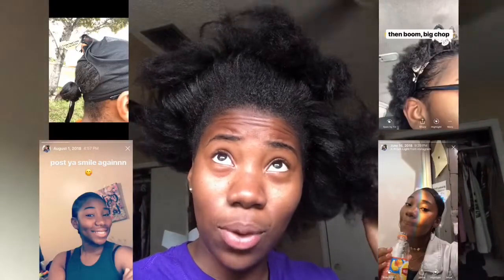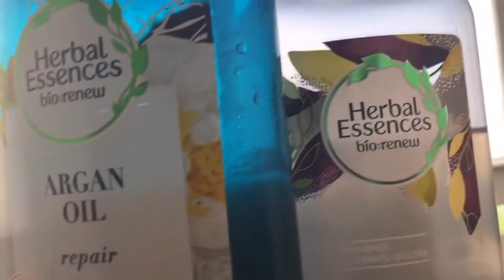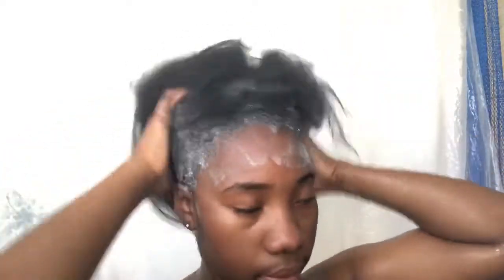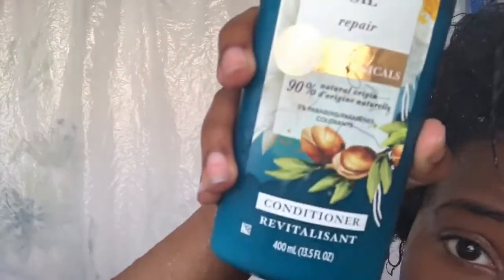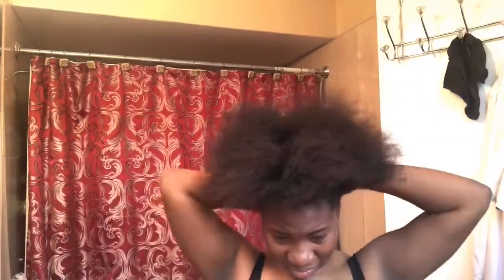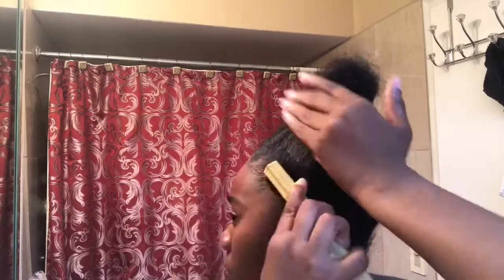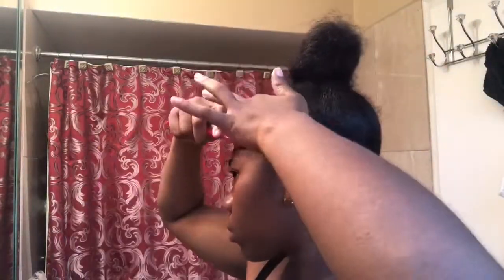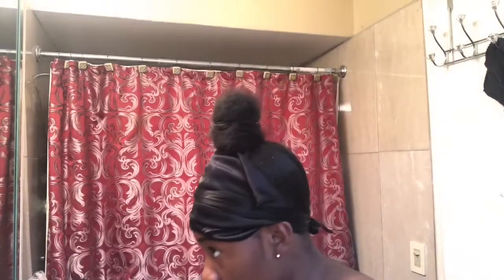How to: Top Knot Bun (Natural or Transitioning) + Hair Update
Y'all. Uploading this video has given me every inch of hell.. I've been trying to post since Friday but it's alright now since it's finally here.

snap: @kingfvb
twitta: @faburloso

-thc : the hustle continues-